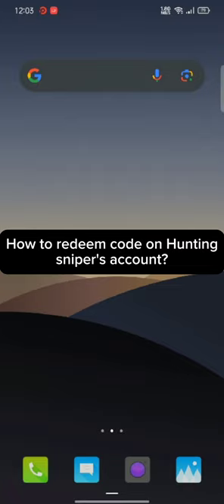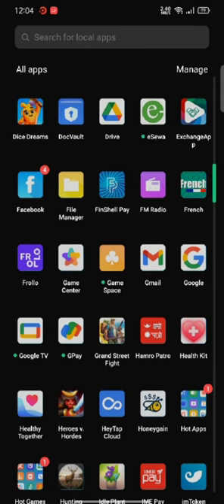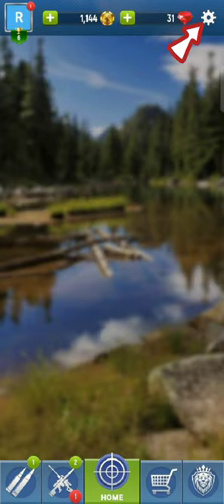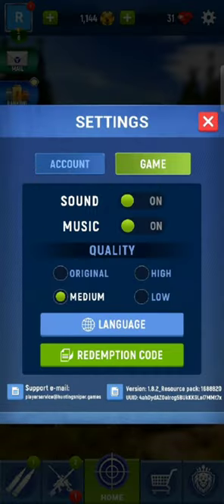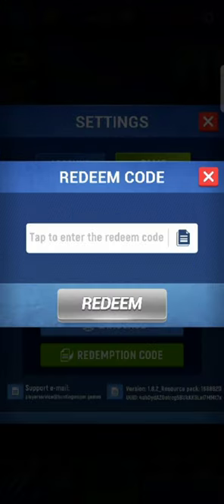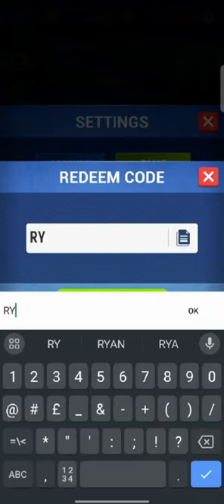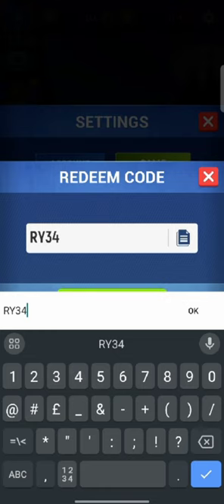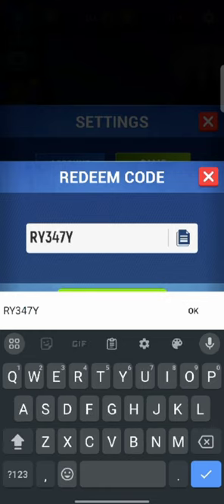How to Redeem Code on Hunting Sniper Account? Utilize Code on Hunting Sniper Account on Android 2024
Welcome to our comprehensive guide on redeeming codes for your Hunting Sniper account! Whether you're a seasoned sniper or just starting your journey in the wild, unlocking exclusive rewards and upgrades can enhance your hunting experience. In this video, we'll walk you through the step-by-step process of redeeming codes on your Hunting Sniper account, ensuring you never miss out on valuable bonuses again.